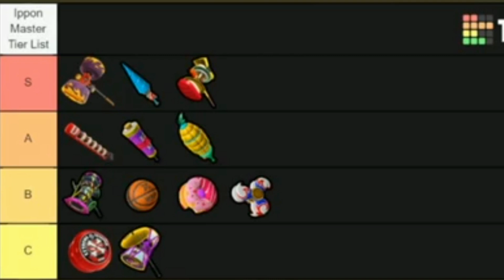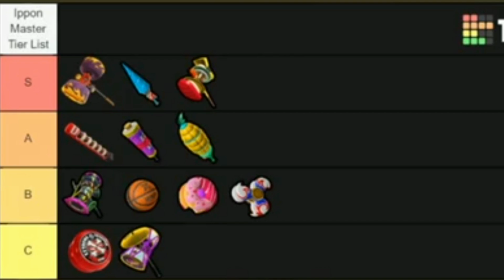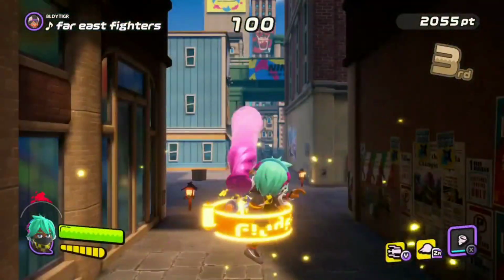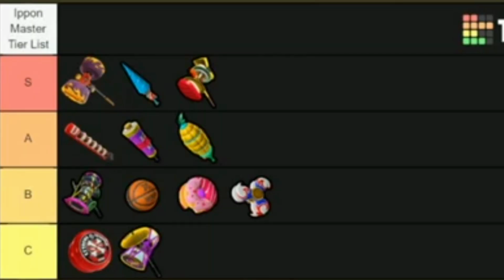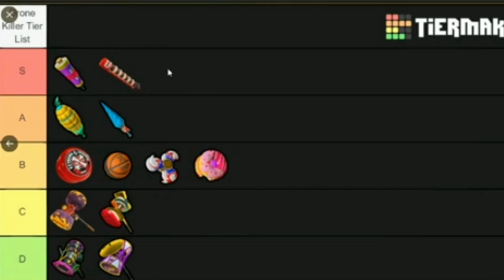Ninjala Week 1 Tier List Explanation